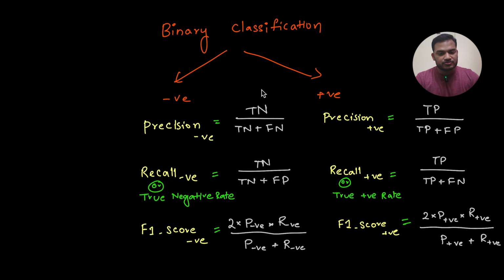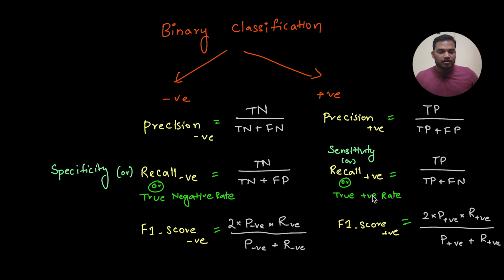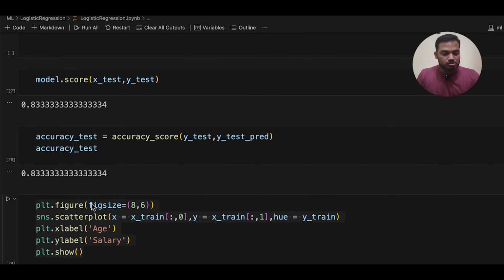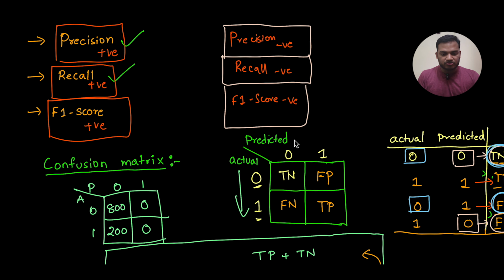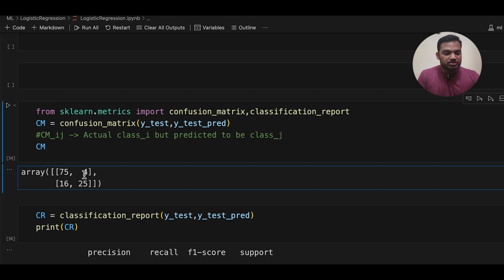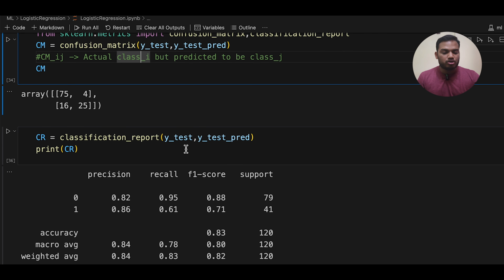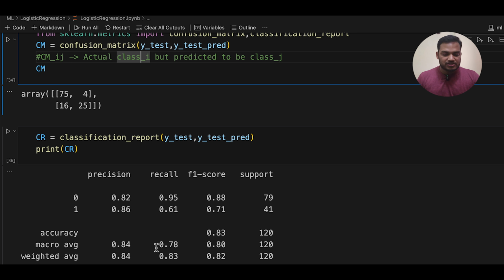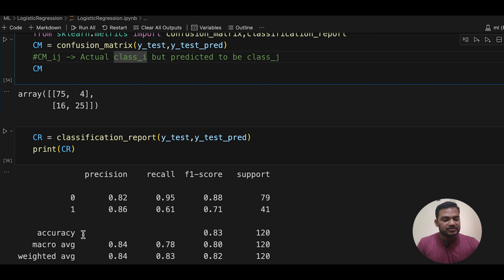Code for Precision, Recall and F1-Score | Evaluation Metrics | Classification Problem.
Are you struggling to understand how to evaluate your machine learning models? In this video, we'll break down the key metrics—Precision, Recall, and F1 Score—that every data scientist needs to know. Whether you're working on a classification problem or optimizing your model for real-world applications, these metrics are crucial for understanding your model's accuracy and effectiveness.
What You’ll Learn:
•⁠  ⁠Precision:How to measure the accuracy of positive predictions.
•⁠  ⁠Recall: Understanding the sensitivity of your model in identifying positive instances.
•⁠  ⁠F1 Score:The perfect balance between Precision and Recall.
•⁠  ⁠Tips to improve your model's performance using these metrics.